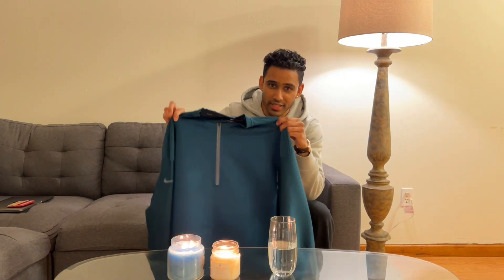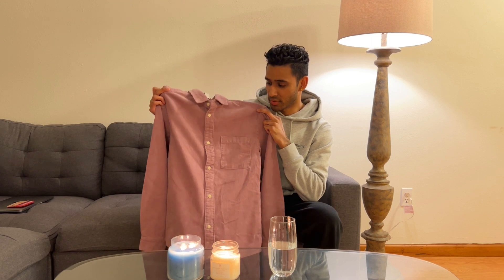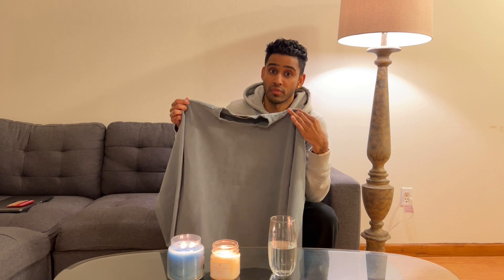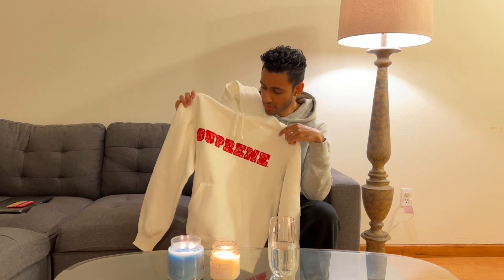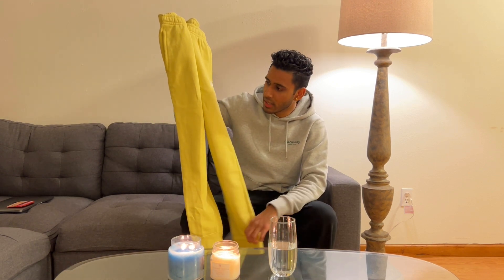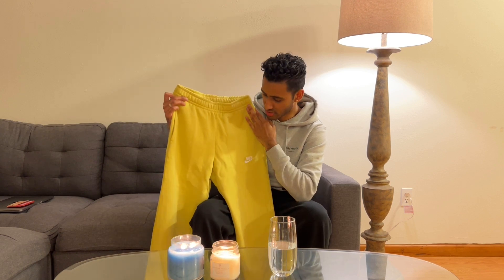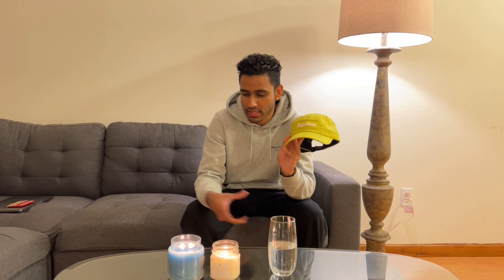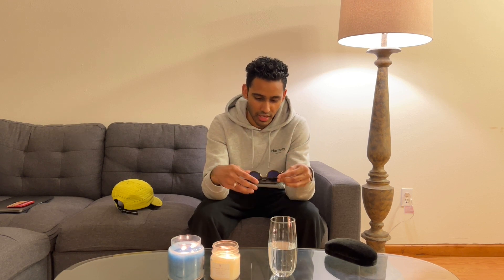MY MARCH 2022 PICKUPS (SUPREME, TOM FORD, DENIM TEARS + MORE)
Over the weekend, I went to La Conner (a small waterfront town). We just walked around, did some shopping, and ate some great food. As I walked around in La Conner, I thought about the idea for my next video. So, in this video, I will showcase some garments that I picked up in March. The video highlights tops, sweatshirts, pants, shoes, and accessories. Overall, I am thrilled with these pickups. There are some casual pieces and some absolute heat in this video. Let me know which piece you think is the most fire!

My channel will be related to fashion, travel, music, etc. Hope you all enjoy the content that I put out, and if you have any suggestions let me know!

Chune by: ZSHAN